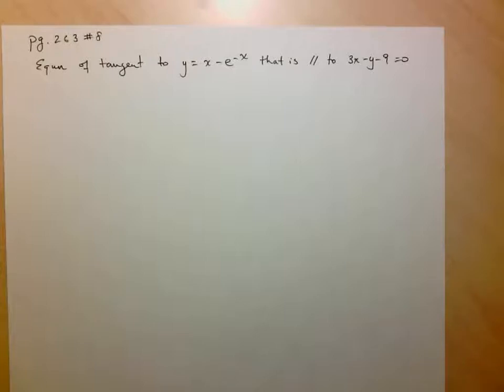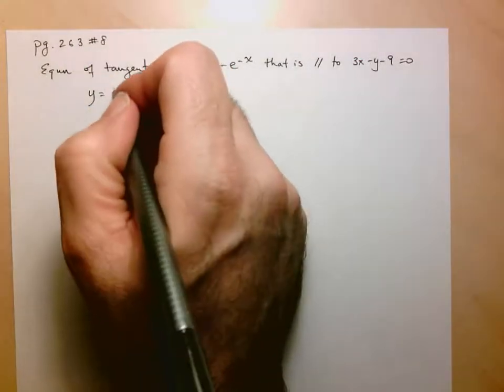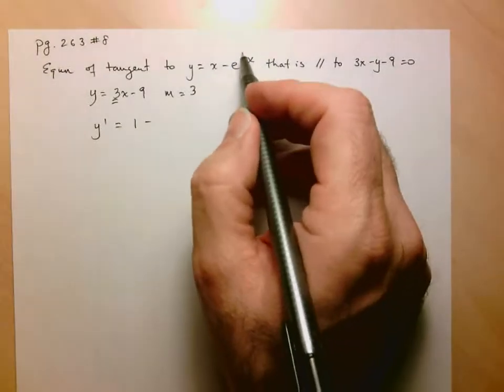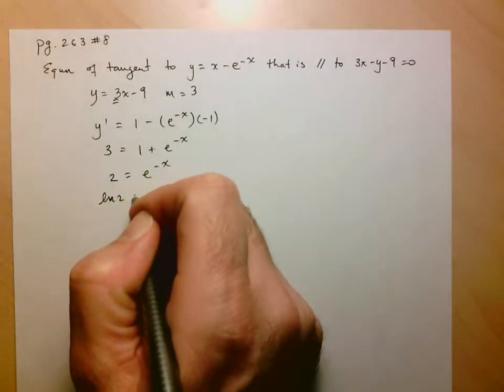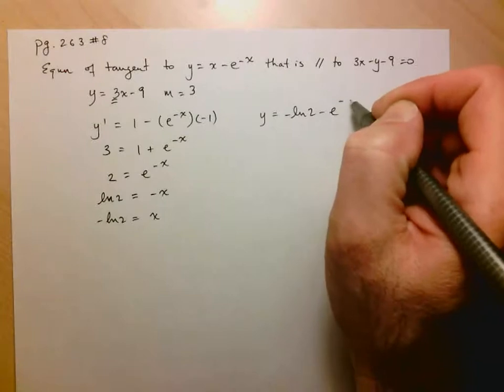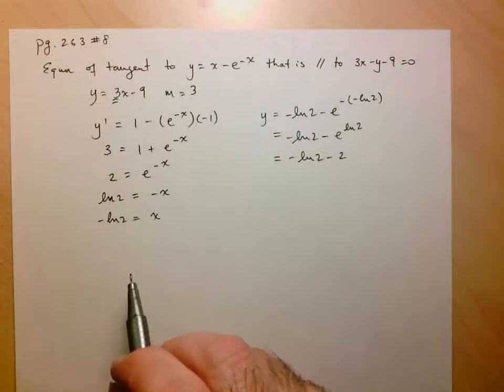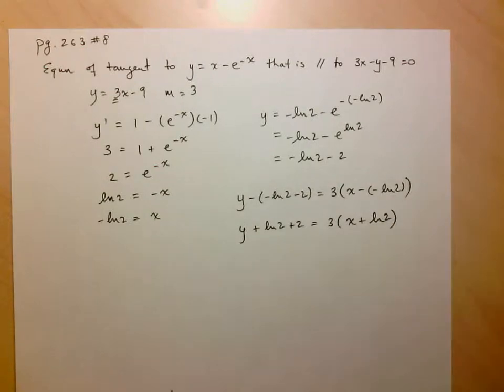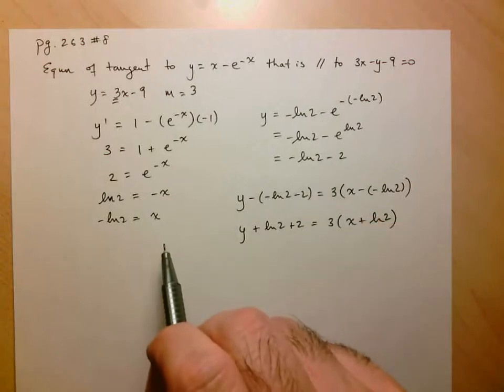MCV4U pg 263 #8